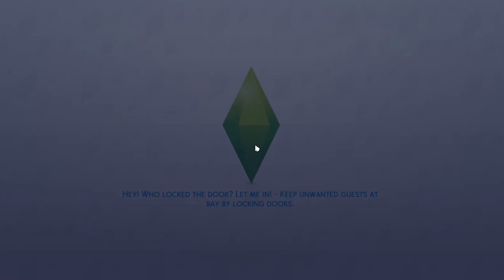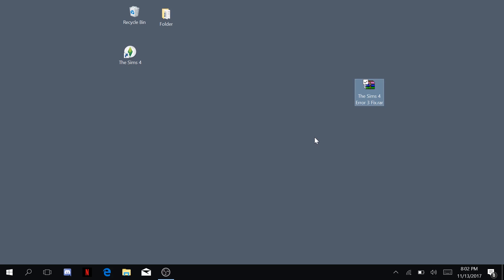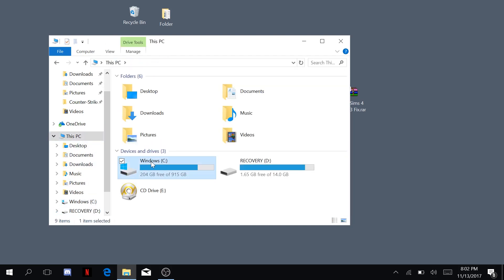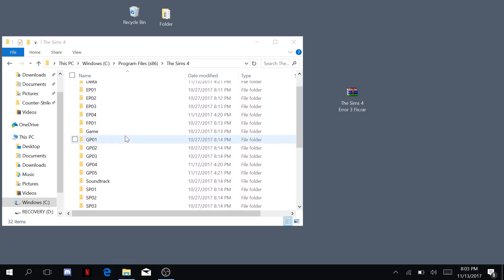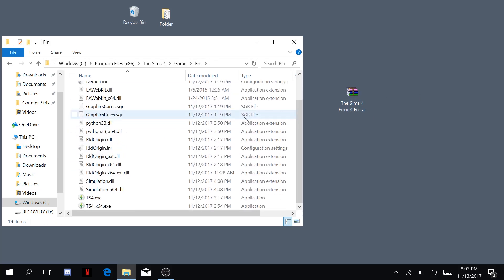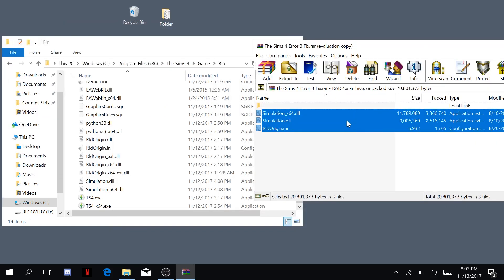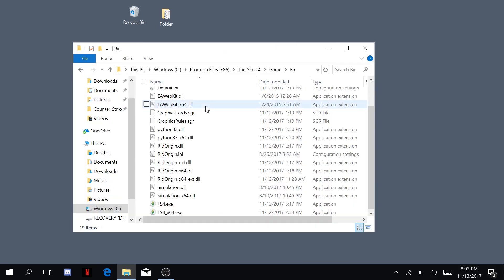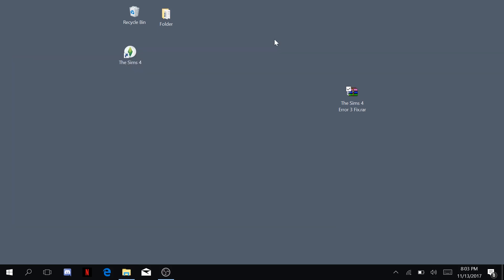The Sims 4 Error 3 Game Failed to Load Fix (2017)